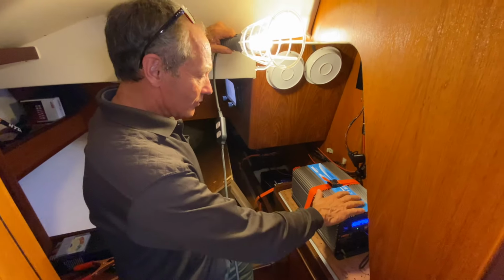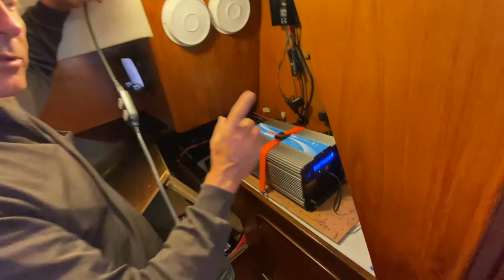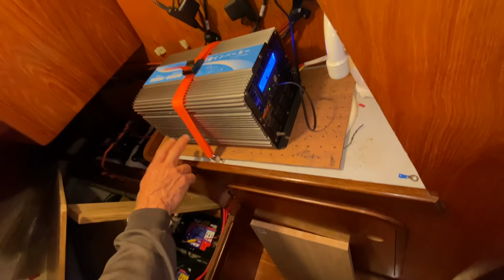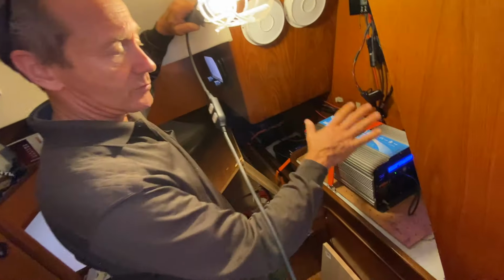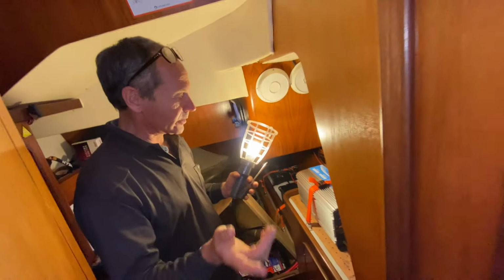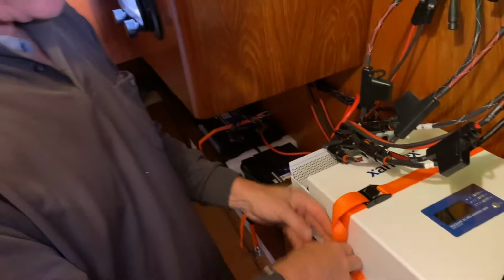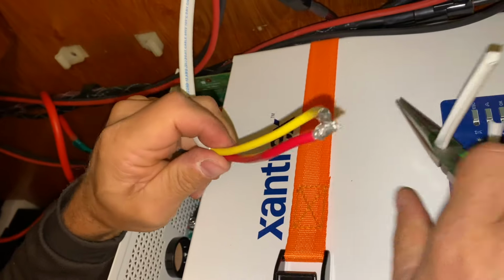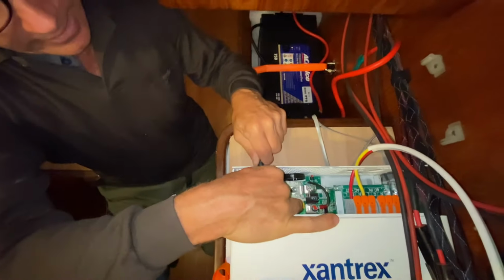How I replaced my inverter - and it was SO EASY!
In this video, I`ll show you how I installed a Xantrex Inverter. Thanks to Xantrex, we can keep our power running in bad weather conditions!

If you're having trouble with your power or you're just looking for a new inverter, be sure to check out this video! We'll show you how to install a Xantrex Inverter and keep your power running in bad weather conditions!

My previous inverter was failing. I was not surprised. It was cheap and becoming unreliable.

Thanks also to Daniel of Sea Japan for helping out with the installation.

These videos are made possible by my Patrons: Trevor Webster, Steve Houck, Johny Gwin, Michael Coombs, Kats Honda, Michael Borgmann, Robin Mah, John King, J29BlackJack, Sumie and William Zies, David LaHeist, Claude Strobbe, Bruce McCaughan, Jeffrey Behr,

Thanks to all those making this voyage possible:
Keel Club Founding Members: Harry A. Hill / BetterU / Tokyo Supercars
Tier One:  Westlund Group, mackfilm LTD, Tokyo Super Cars, Foodsaver  & VERSA
Tier Two:  Dormeo, Merlin Solar. Upternes
Tier 3: GDI Communications, Rob Claar, The Aussies
Tier 4:  Mike Alfant, Jim Weisser, Doug Hymas, Ted Carlson, Steve Houck